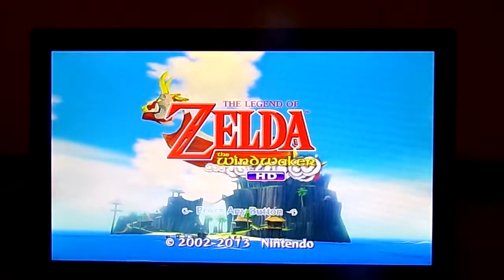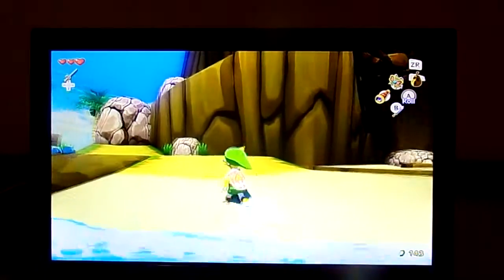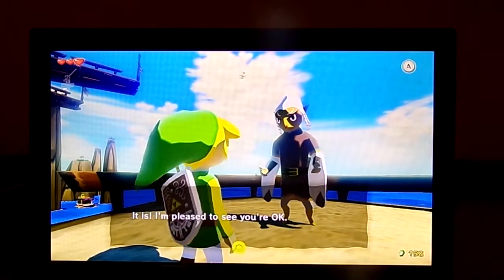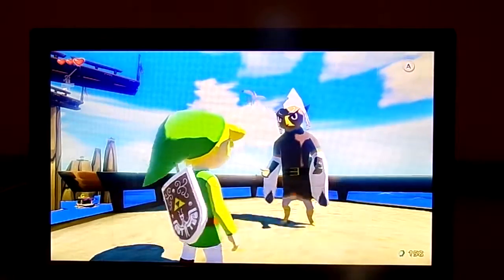Rito Rito Rito (zelda WW HD) Part 4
RitoRitoRitoRitoRitoRitoRitoRitoRitoRitoRitoRitoRitoRitoRito SO MANY Ritoz